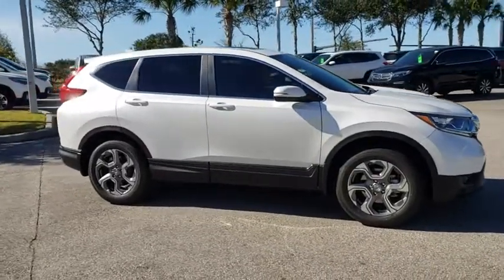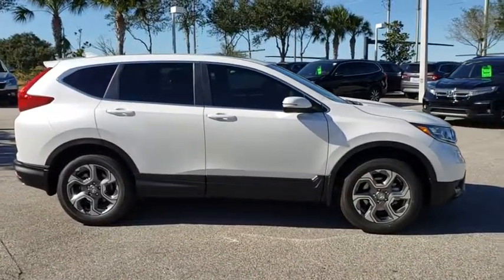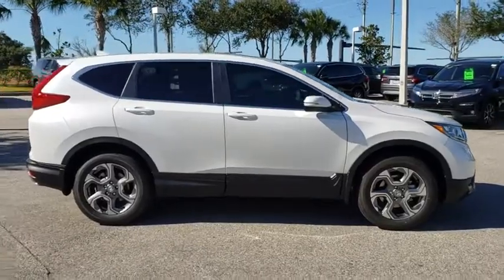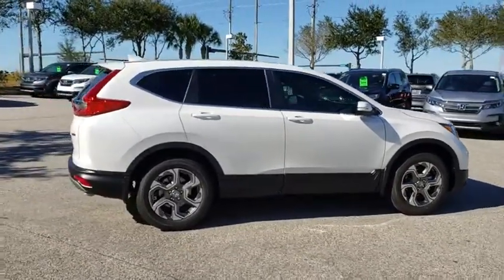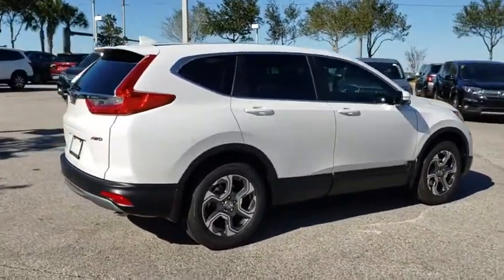2019 Honda CR-V Winter Garden, Clermont, Winderemere, Winter Park, The Villages, FL KX004799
2019 Honda CR-V EX AWD - Stock#: KX004799 - VIN#: JHLRW2H55KX004799

Headquarter Honda
17700 State Road 50

Low Financing and Leasing Available. Headquarter Honda is pleased to offer this stunning-looking 2019 Honda CR-V AWD EX in Platinum White Pearl.We are conveniently located just a few minutes West of Downtown Orlando, just off the Florida Turnpike between Winter Garden and Clermont! It s one of the easiest drive in Central Florida! Remember: Headquarter Honda Gets You There! So take the easy drive from almost anywhere in Central Florida to visit us or just call one of our Professional Inventory Specialist for more information and schedule a VIP appointment.